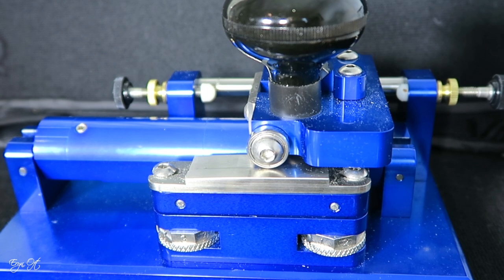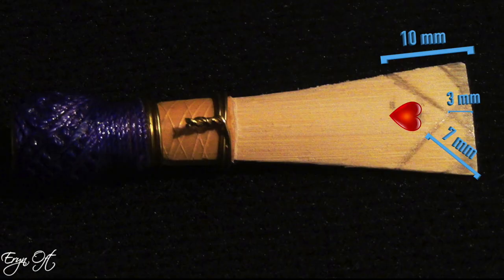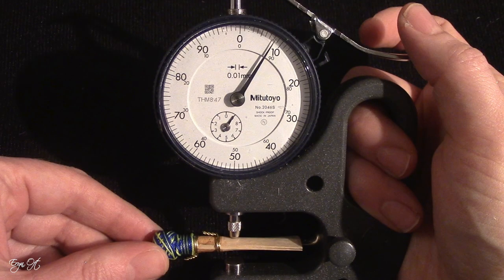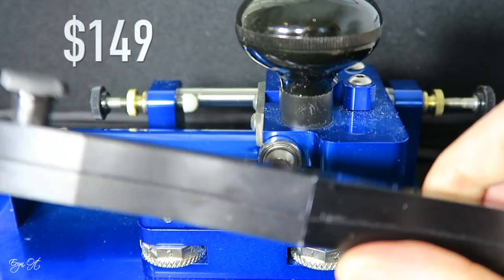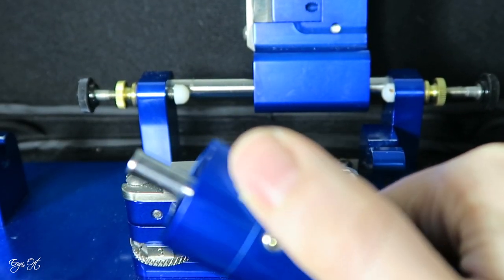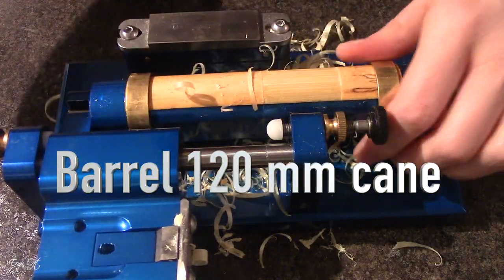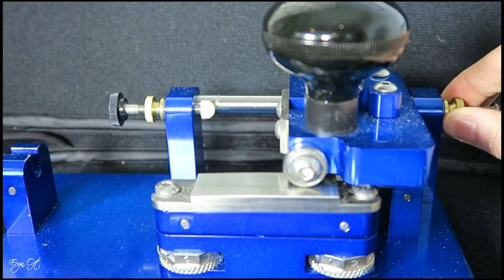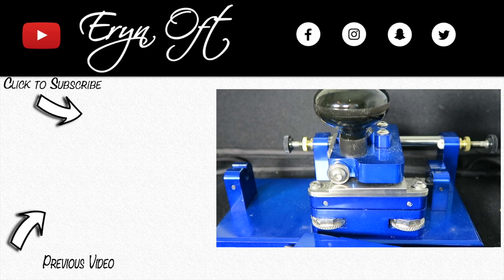MY MD PROFILER AND SHAPER BASSOON REED SET UP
♦ PRODUCTS MENTIONED! ♦